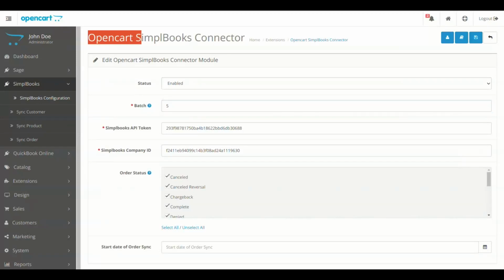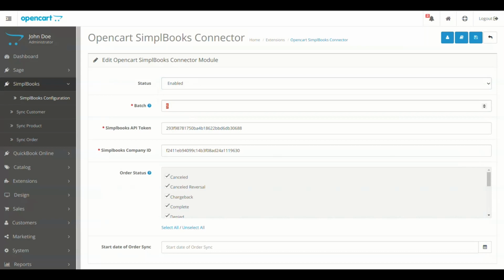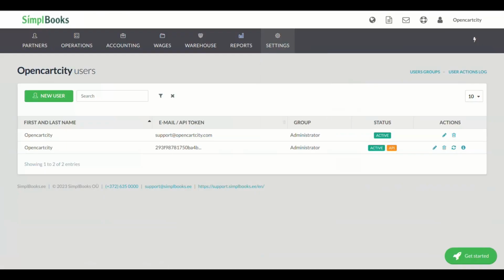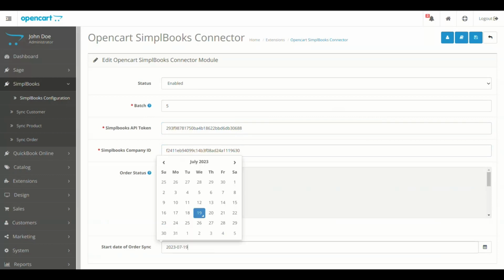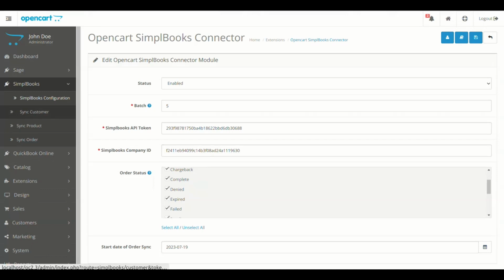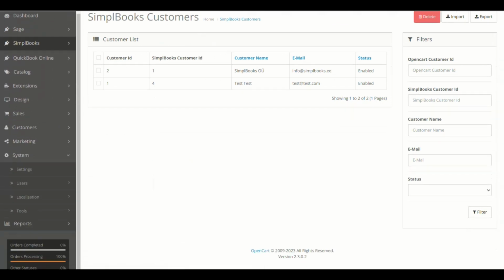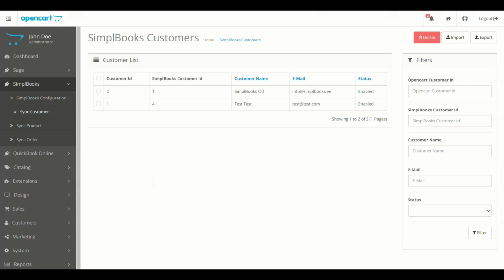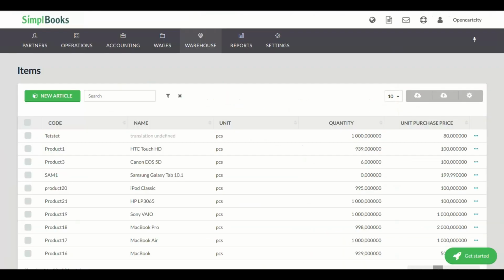OpenCart SimplBooks Connector || Opencart SimplBooks Integration